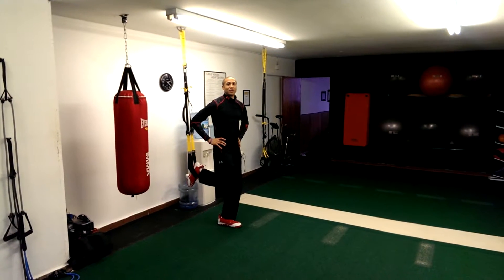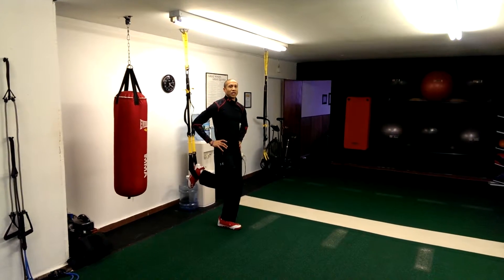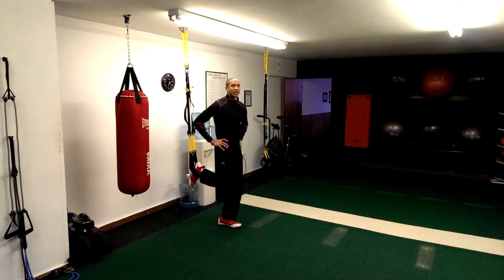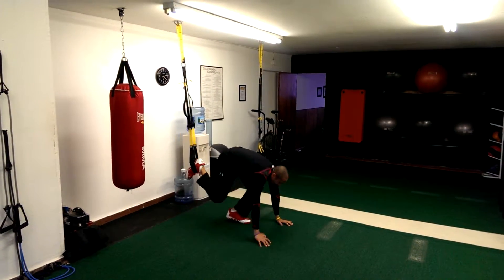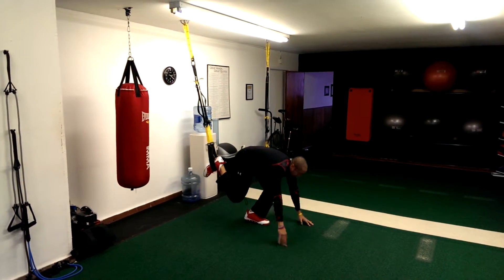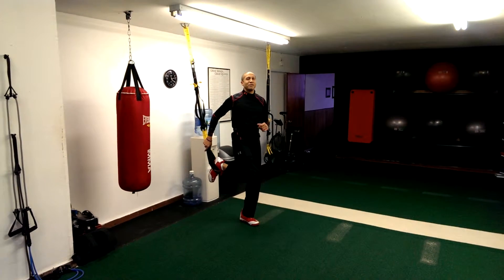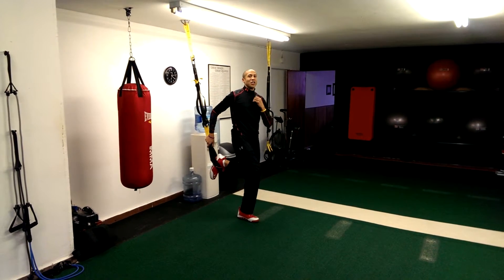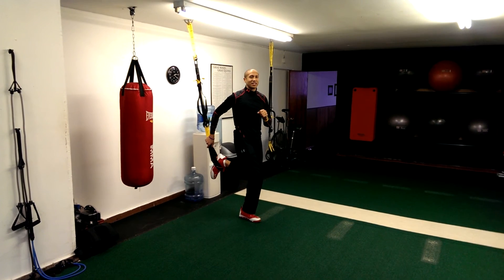Single leg burpees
Using the TRX for some single leg burpees